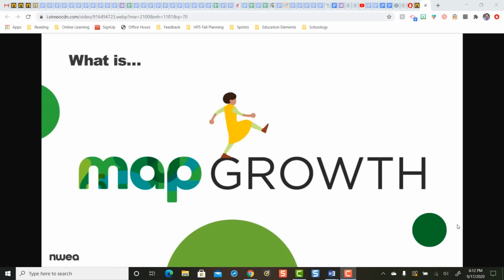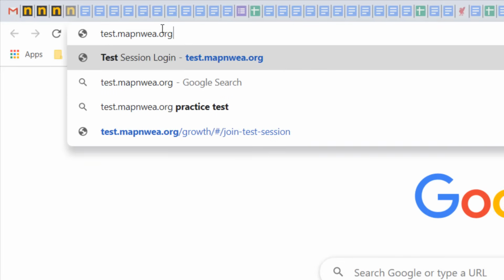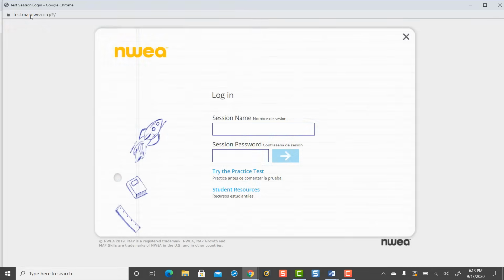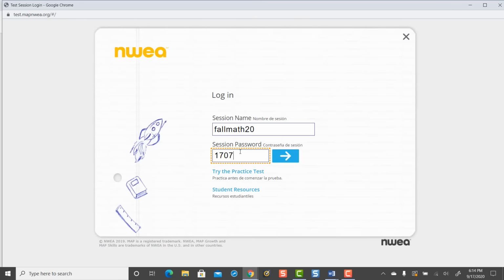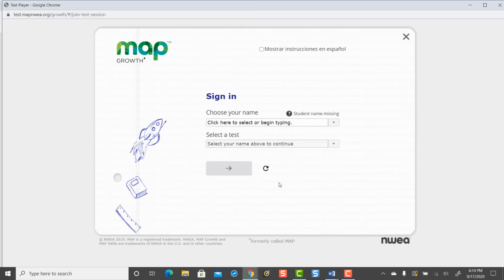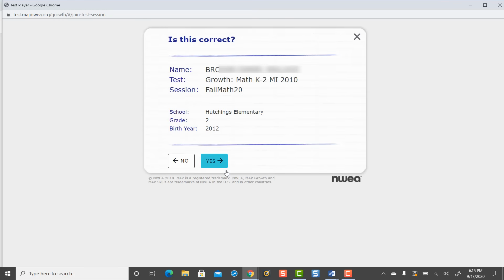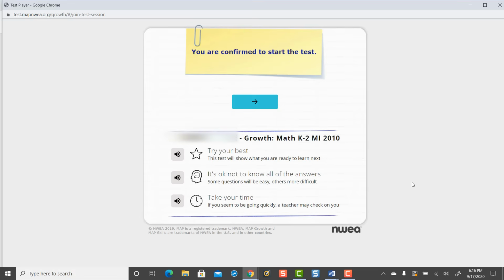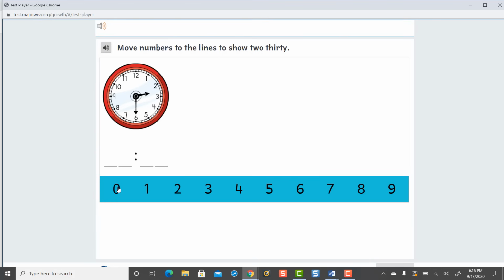How Students Login to the NWEA MAP Test